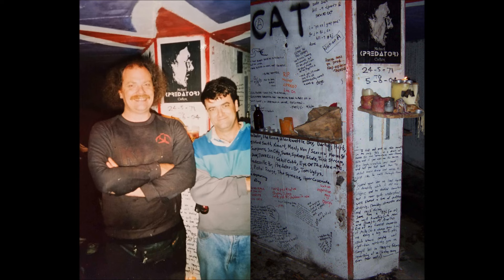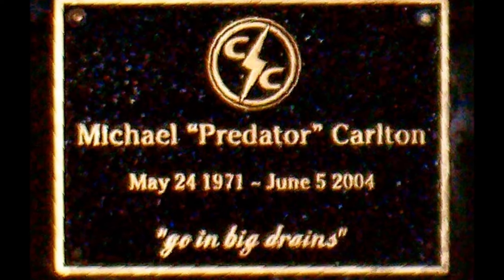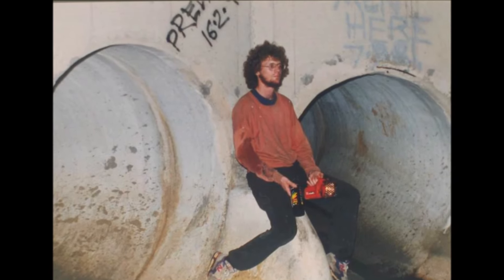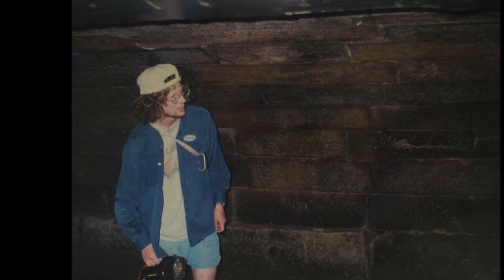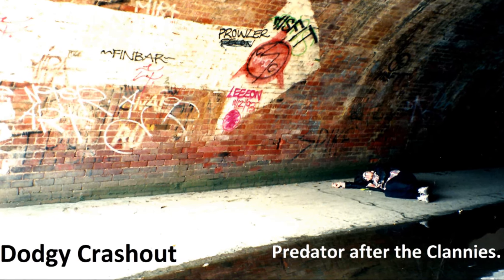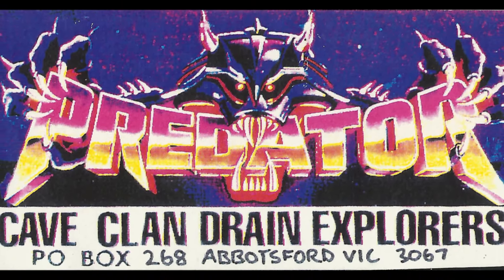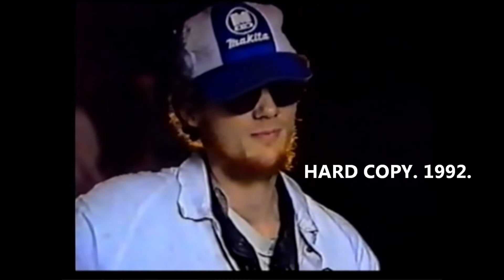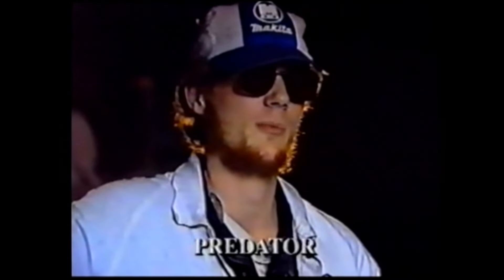Remembering Predator of the Cave Clan. 20 Years on.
Today is the 20th anniversary of the passing of Michael "Predator" Carlton.
Pred was the founder of the SydClan. We've gathered some rare footage and audio in one place so you can experience Predator for yourself.
Some reading for you...